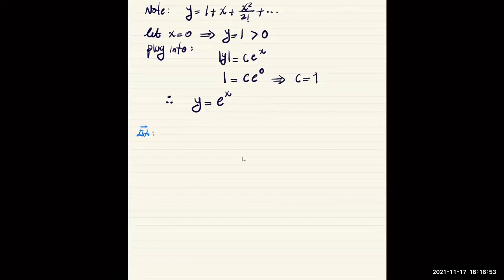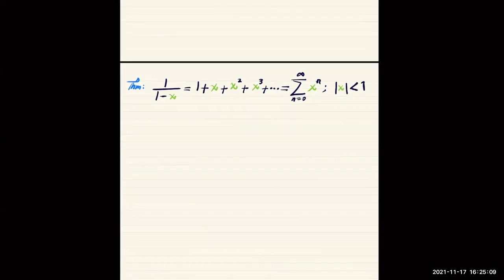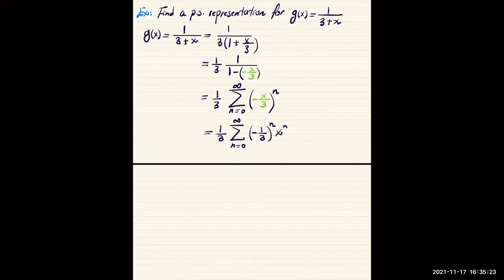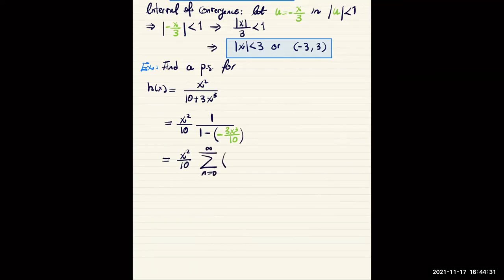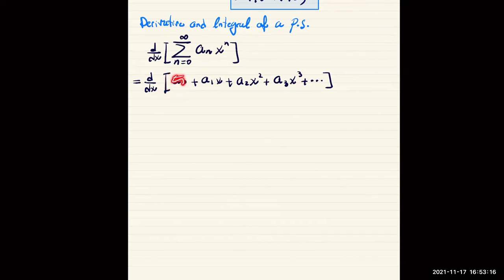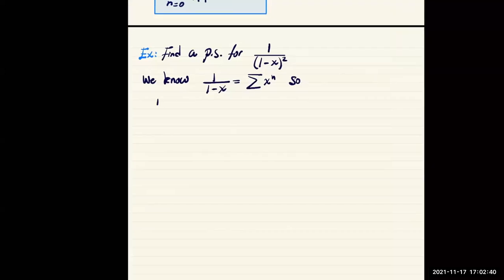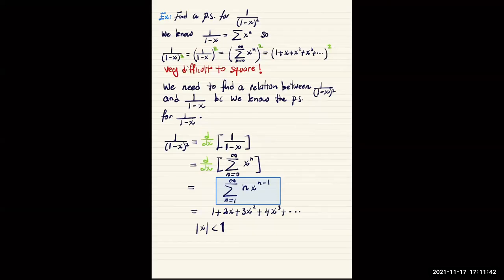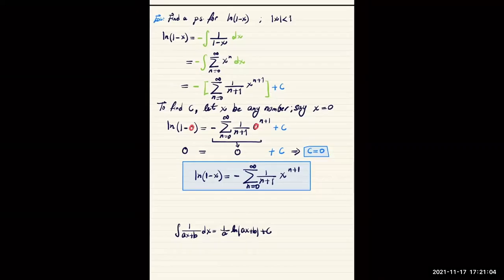Power Series Representation of Functions Part II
Dive into the fascinating world of power series in this in-depth calculus lecture! 📚✏️ Learn how to represent functions like e^x and ln(1−x), and more as power series, and explore their derivatives, integrals, and applications. This video is packed with real-world examples and step-by-step explanations to help you master these core concepts in calculus.

What You’ll Learn:
✅ Power series representation of e^x and its numerical implementation in calculators
✅ Applications of e^(-x^2) in probability and statistics
✅ Derivatives and integrals of power series
✅ Interval of convergence explained in detail
✅ Real-world examples: from rational functions to geometric series transformations

Whether you're studying for an upcoming test, preparing for higher-level courses like differential equations, or just curious about the magic of calculus, this video has something for everyone. 🚀